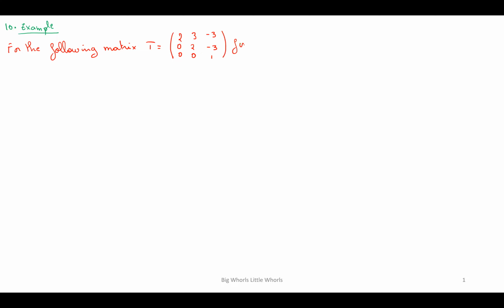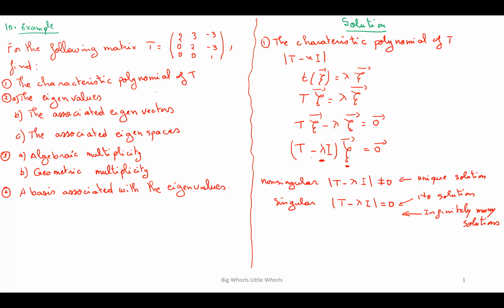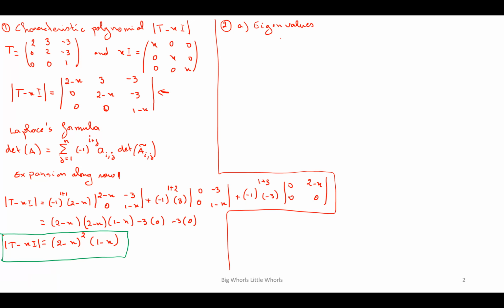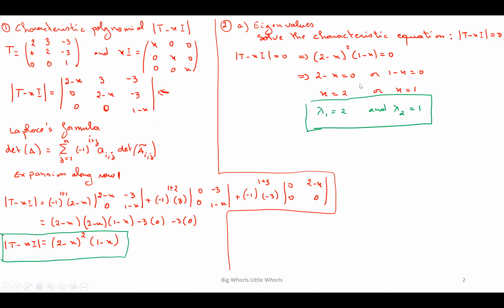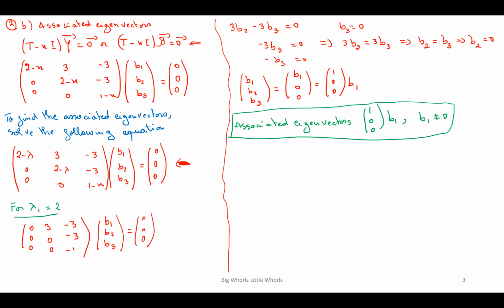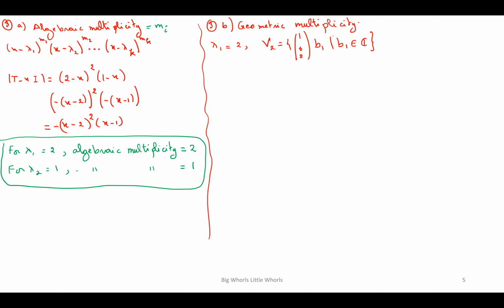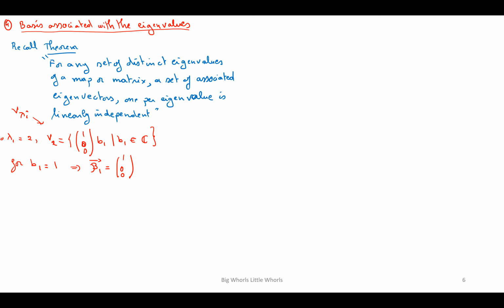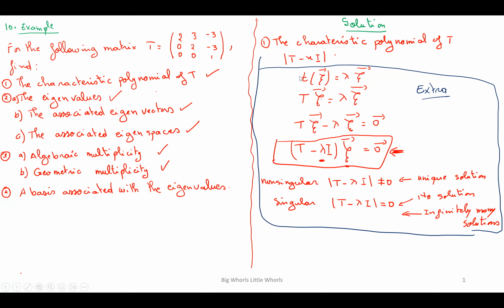Diagonalisation - Eigenvalues and Eigenvectors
In this tutorial we will work out:
1. Characteristic polynomial
2. Eigenvalues
3. Eigenvectors
4. Eigenspaces
5. Algebraic multiplicity
6. Geometric multiplicity
7. Associated basis